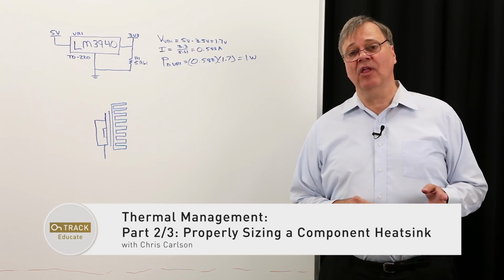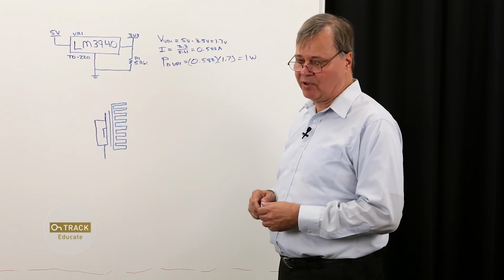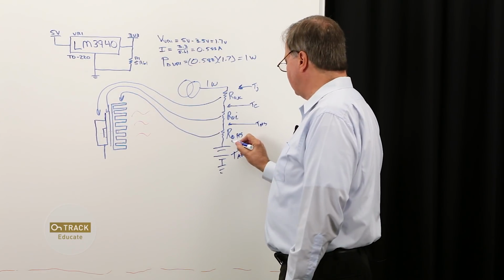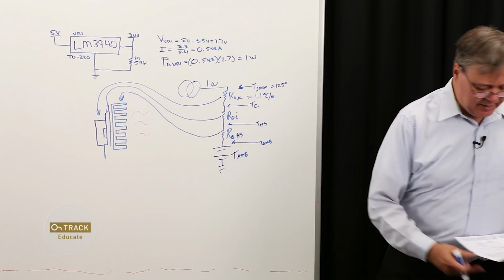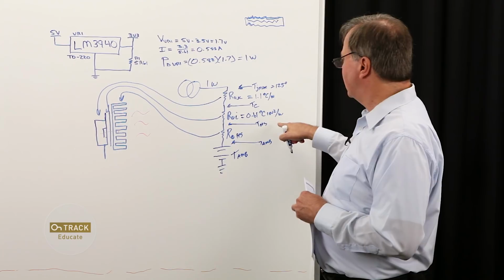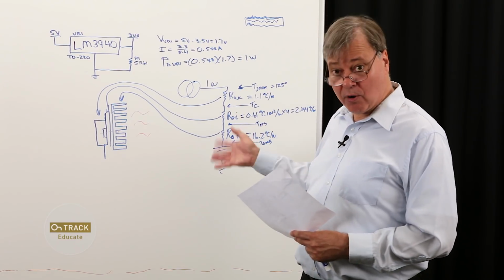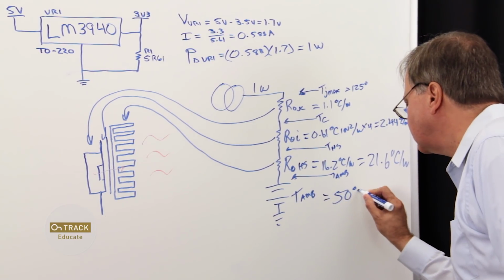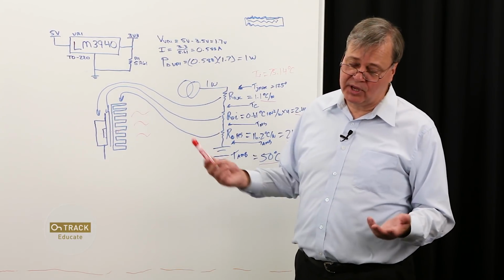Thermal Management (Part 2): Sizing a Component Heatsink - OnTrack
In this episode, Chris Carlson shows how to properly size a heatsink for a component. An expert in PCB design, Chris is a wealth of information for the novice and experts in PCB design.

Get the most effective information on PCB design and Electronic Design Automation.